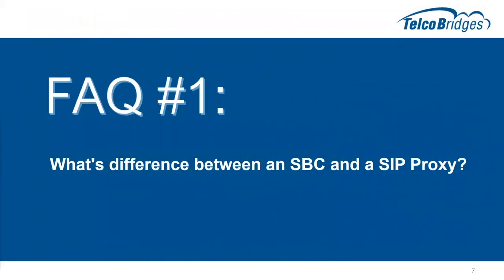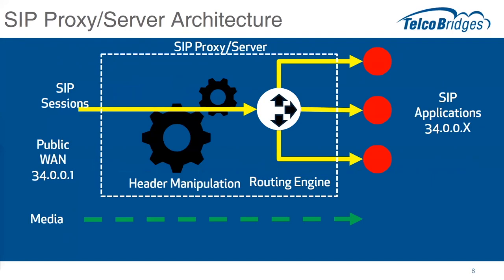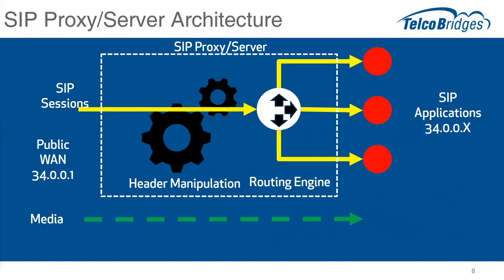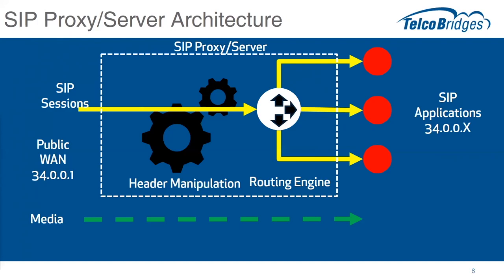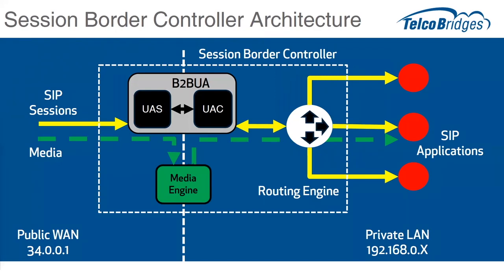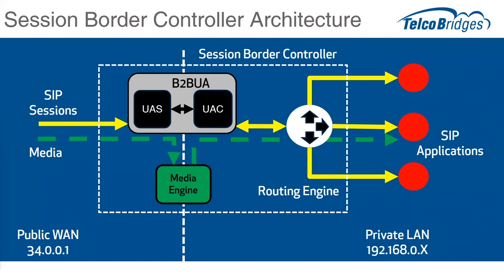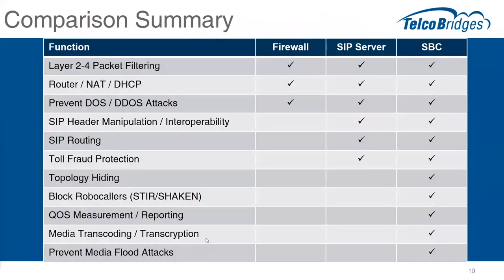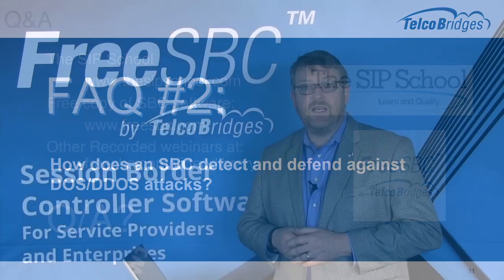FAQ# 1 of 10 - What's the difference between an SBC and a SIP Proxy?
Here's question #1 from our "Session Border Controllers - TOP 10 FAQ" webinar, the 10 most frequently asked questions about SBCs. This video answers the question "what's the difference between an SBC and a SIP Proxy?"

00:46 - SIP Proxy/Server Architecture SIP Proxy/Server
02:12 - Session Border Controller Architecture
04:12 - Comparison Summary

About TelcoBridges:

TelcoBridges is a leading provider of carrier-grade telecom software and hardware, dedicated to supporting telecom operators and enterprises worldwide. Discover more about TelcoBridges and their flagship products like ProSBC, FreeSBC, and Tmedia

X: @TelcoBridges
Threads: @TelcoBridges